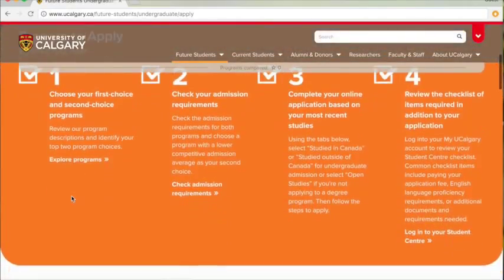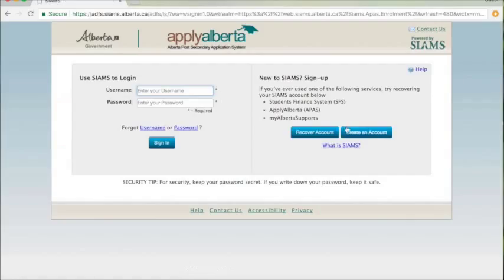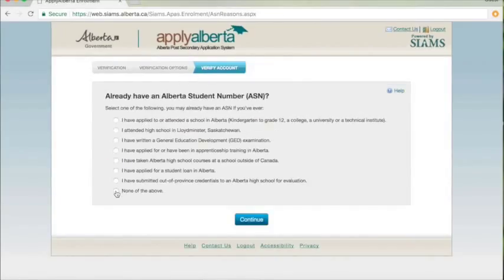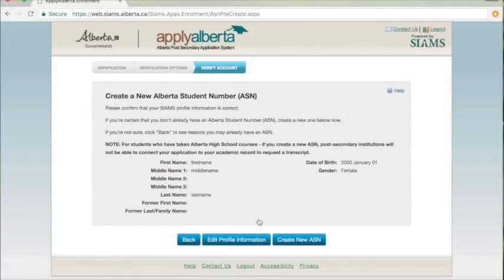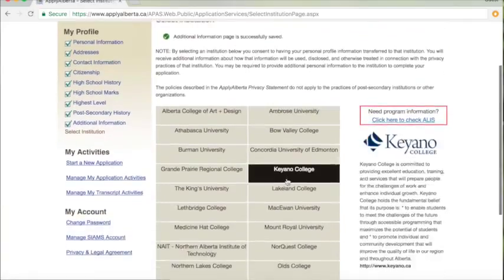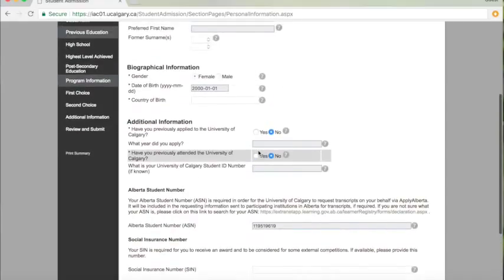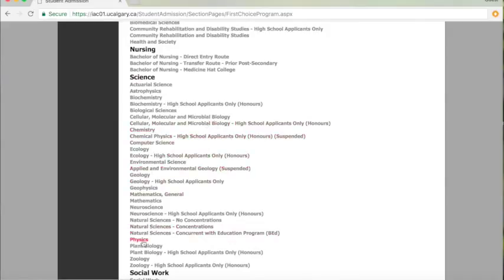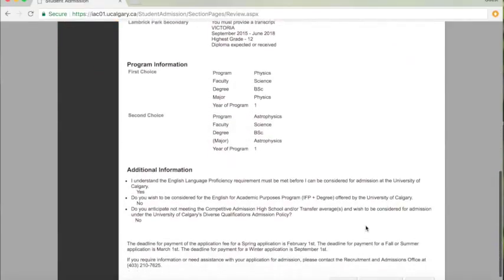How to Apply to UCalgary- Faculty of Science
A step-by-step visual guide on how to apply to the University of Calgary created for you by the Science Ambassadors!